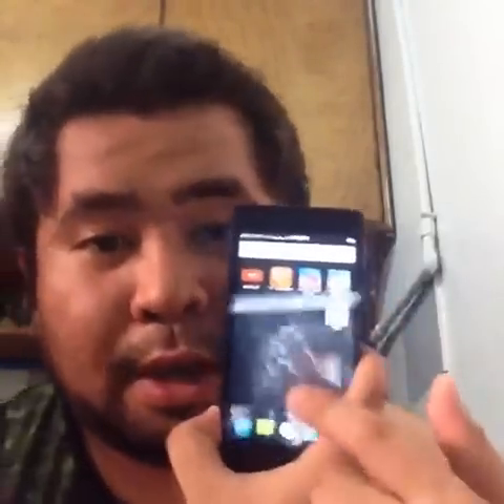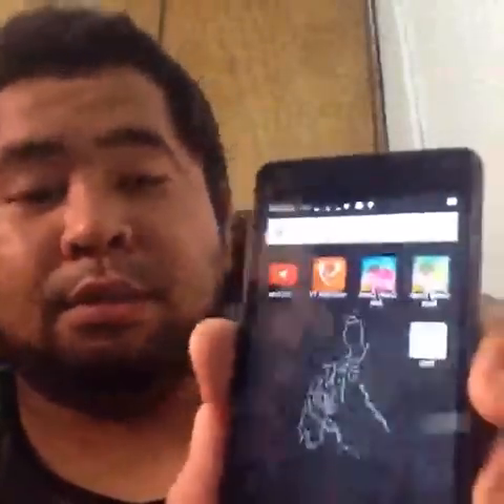XSTIG Reviews: MyPhone my85 DTV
Here is the unboxing of the MyPhone my85 DTV.